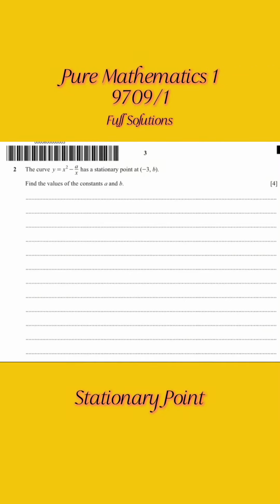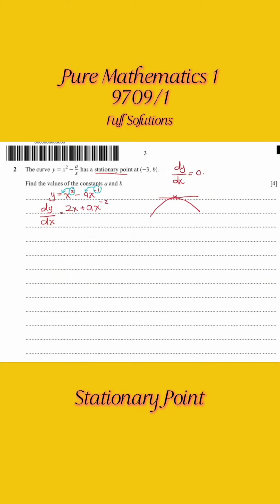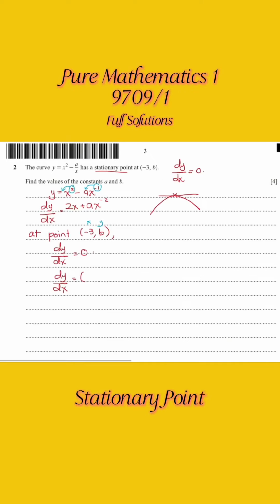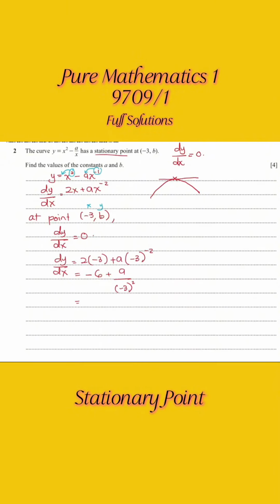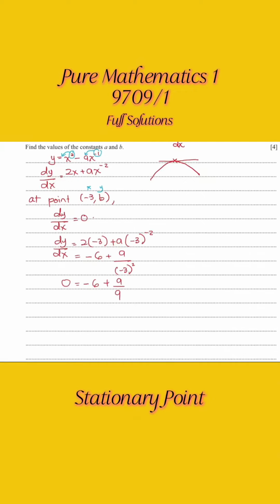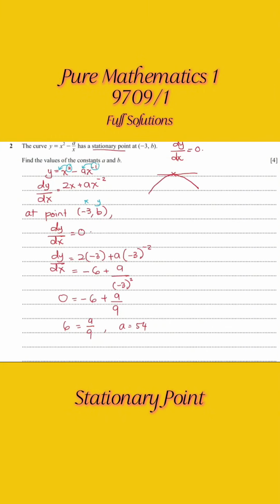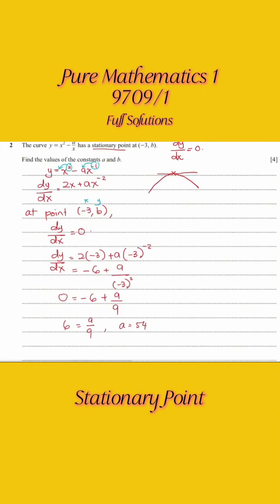Stationary Point A Level Full Solution